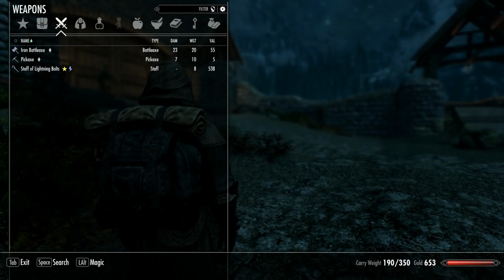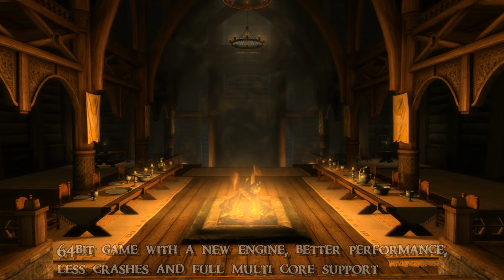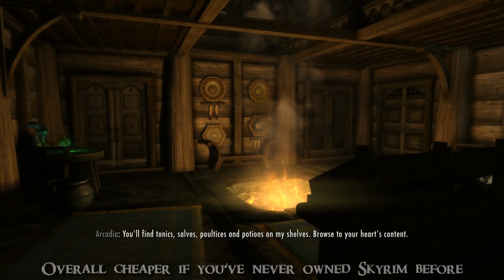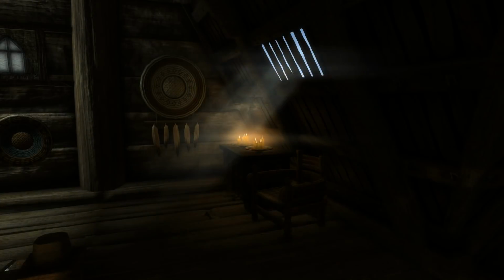Which Skyrim Version Should You Get? Special Edition vs Legendary Edition (SE vs LE) ✔✔✔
♥ FOR FANS & VIEWERS ♥

👉 RECOMMENDED VIDEOS 👈

👍 DESCRIPTION & LINKS 👍

Written Guide.